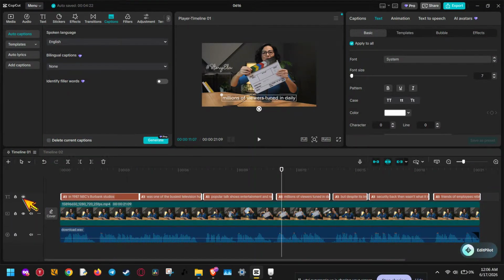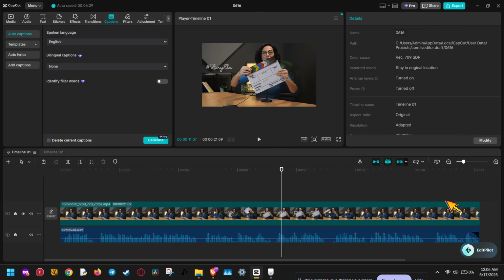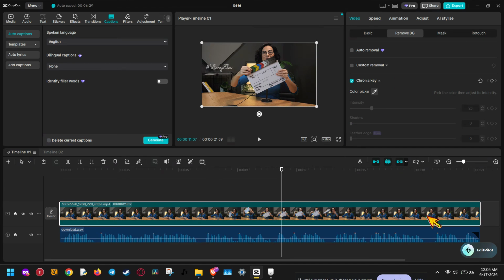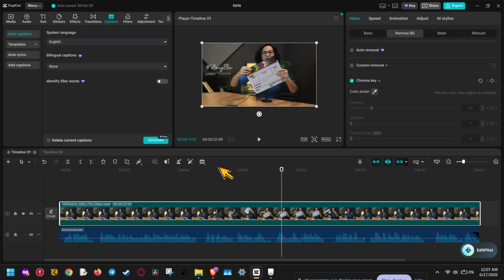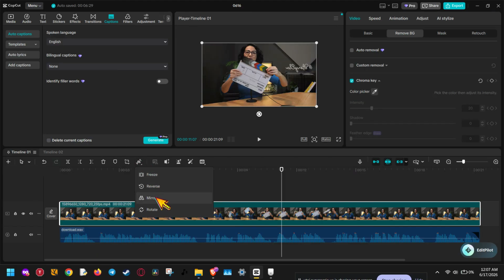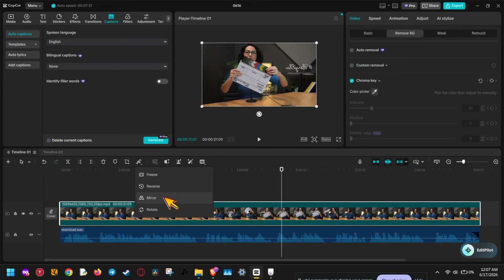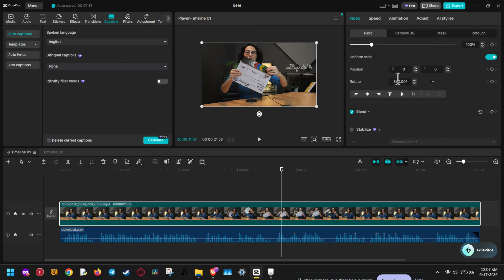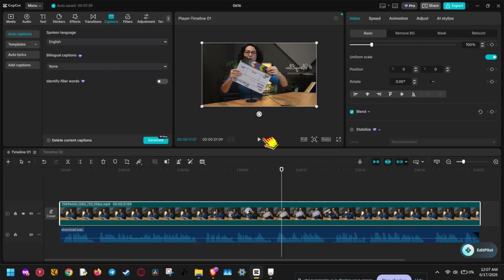How To Flip Or Invert A Video In CapCut (Easy Guide)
Learn how to flip or invert a video in CapCut using the Mirror tool and Rotate settings. This quick tutorial shows how to mirror clips horizontally or turn them upside down vertically.

🕚Timestamps:
0:00 Intro
0:18 Select the clip
0:38 Locate the toolbar
0:52 Flip horizontally
1:14 Flip vertically
1:43 Review and adjust
2:02 Outro

✍️What You'll Learn In This Video:
• How To Select The Correct Clip In The Timeline
• How To Find The Toolbar Above The Timeline
• How To Flip A Video Horizontally Using Mirror
• How To Invert A Video Vertically Using Rotate 180 Degrees
• How To Check Your Clip After Applying The Flip
• How To Use CapCut’s Basic Video Settings For Quick Edits

💡Pro Tips:
• Use horizontal flip for mirror effects and social media style edits
• Rotate 180 degrees if you need a full upside-down invert
• Always preview the clip after changing orientation
• Make sure the correct clip is selected before editing
• Save a copy before making major changes if you want a backup